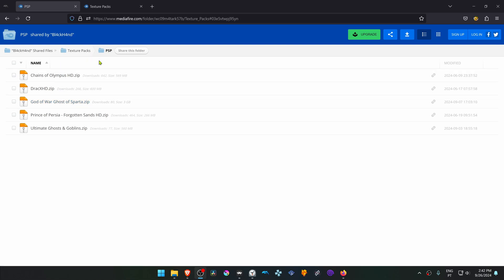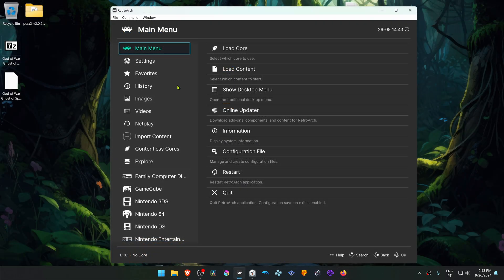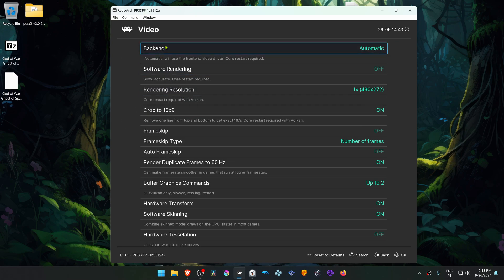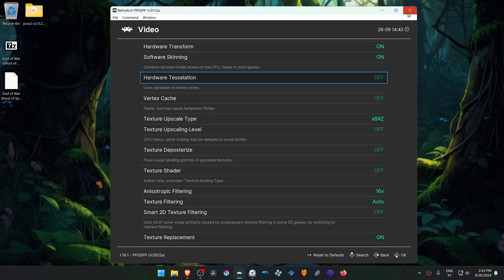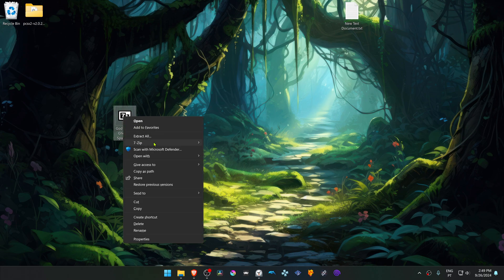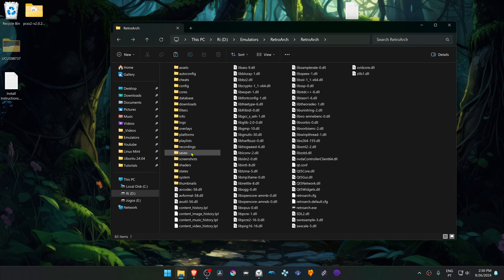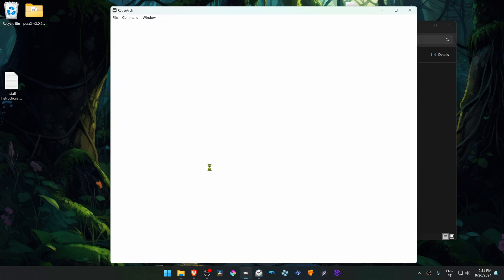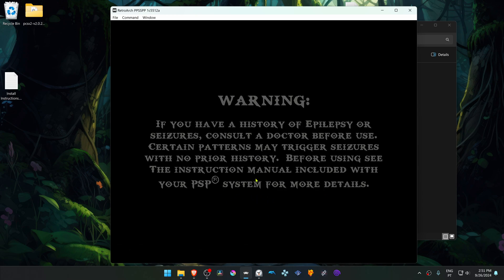How to Install God of War Ghost of Sparta HD Remastered in RetroArch PPSSPP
🖥️PC Specs:
CPU: Intel(R) Core(TM) i5-10400F CPU @ 2.90GHz
RAM: 16GB
GPU: NVIDIA GeForce GTX 1660 SUPER